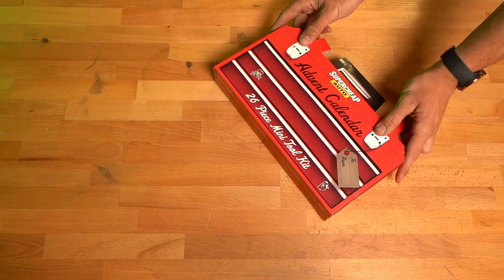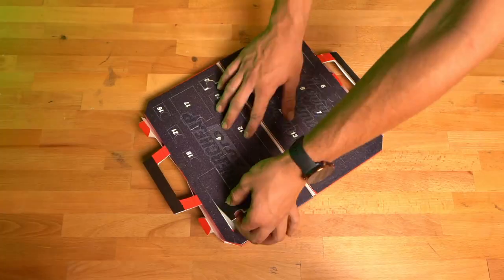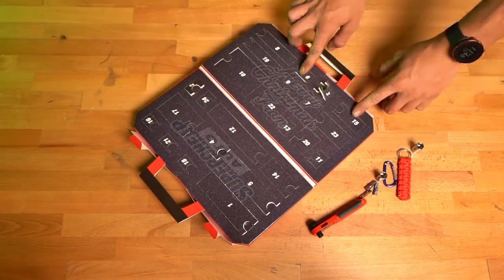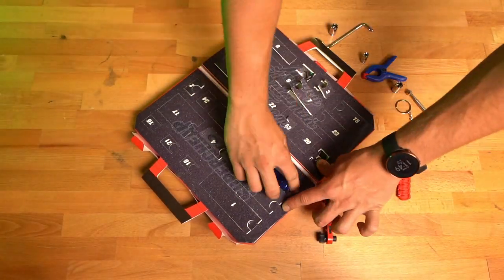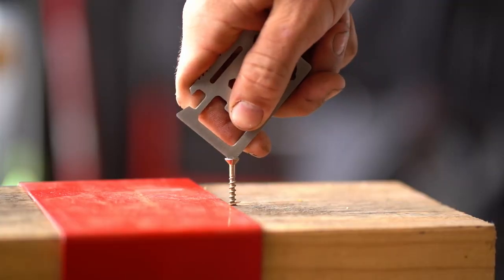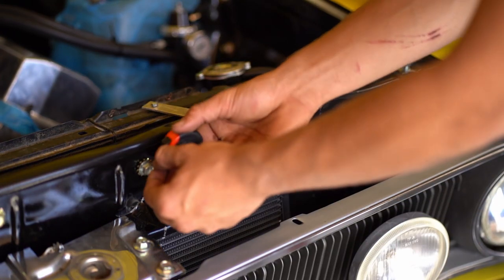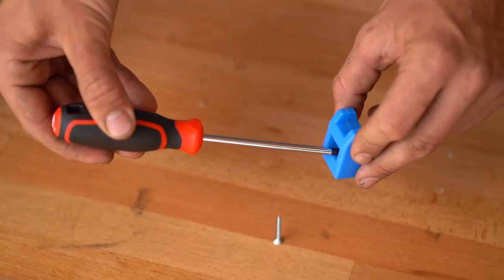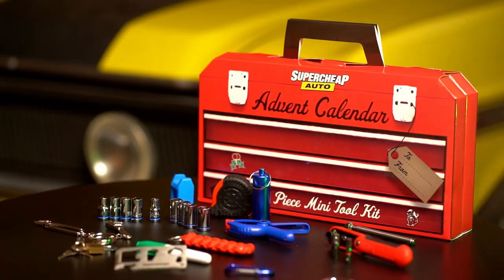Advent Calendar 2020!! It's Back!!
Christmas is all about giving…giving yourself 24 days of joy with the Mini Tool Set Advent Calendar. This advent calendar includes 26 mini tools including a mini adjustable wrench, 9 sockets (including 4 x 10mm!), socket adapter with screwdriver bits and many other useful tools and accessories. Available for a limited time only, while stocks last at Supercheap Auto.

What's included:

1x Mini ratchet
1x Bit adaptor and screwdriver bits
4x 10mm socket
1x Aluminium clip
1x Paracord keyring
1x 5mm socket
1x Adjustable wrench
1x Magnetic pick up tool
1x 7mm socket
1x Mini clamp
1x 6mm socket
1x 2-in-1 Z screwdriver
1x 8mm socket
1x Alloy can
1 x Padlock with keys
1x 9mm socket
1x Credit card multi-tool
1x Mini marker
1x Magnetiser
1x Tape measure
1x Multi-grip pliers key chain